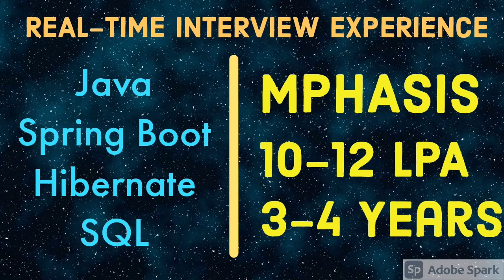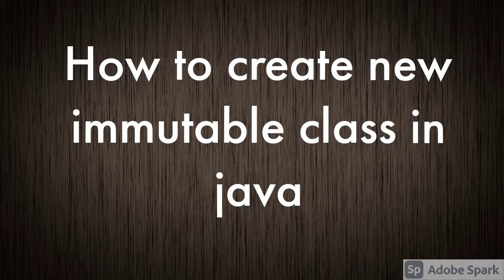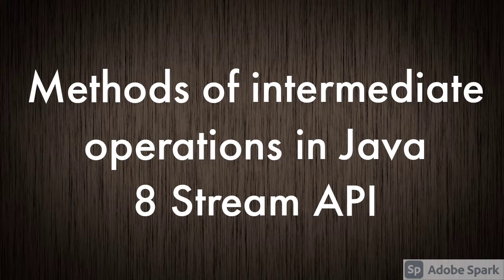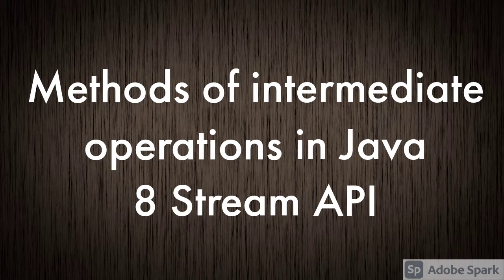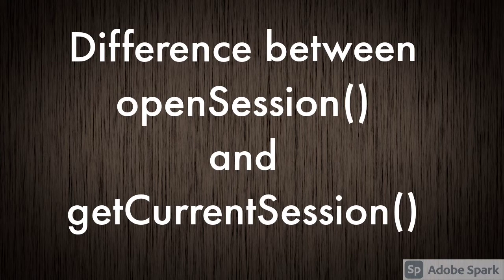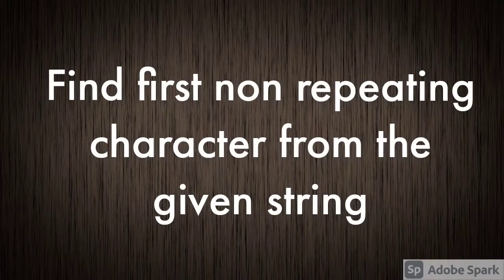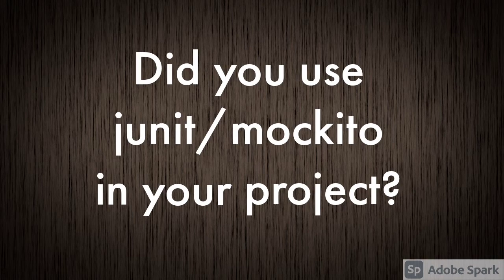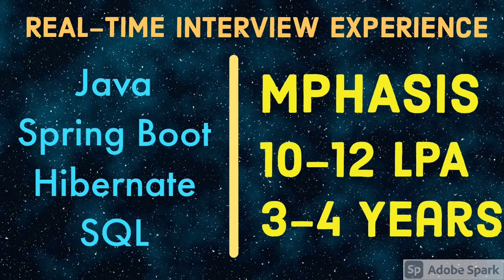MPHASIS INTERVIEW EXPERIENCE JAVA, SPRING BOOT, HIBERNATE, JPA / REAL-TIME INTERVIEW EXPERIENCE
This video contains realtime interview questions on Java, Spring Boot, Hibernate, JPA (asked in Mphasis)

Package - 8-10 LPA

@AS Learning